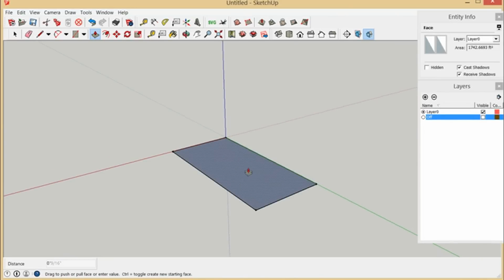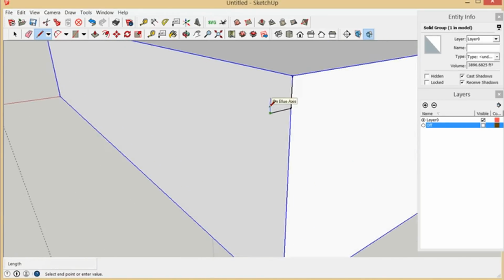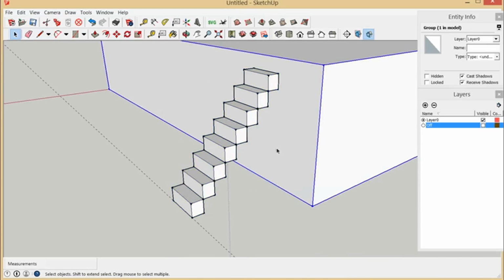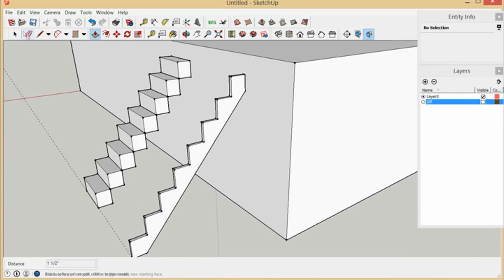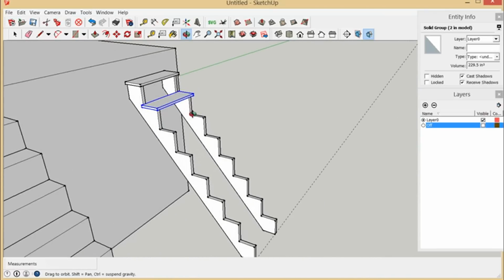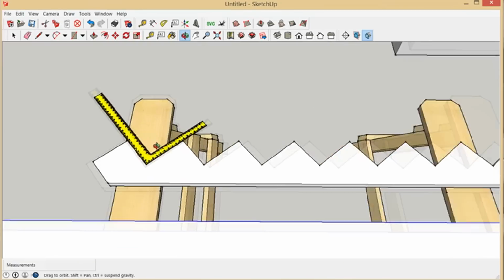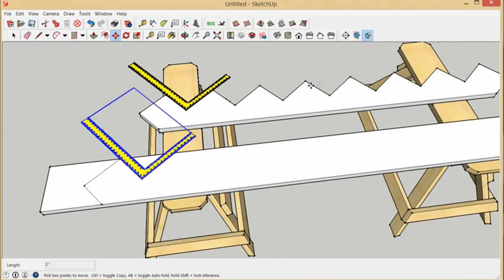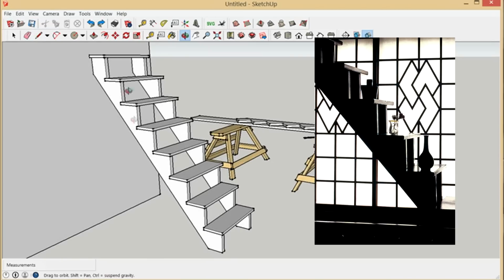Designing a Loft Stair in SketchUp - Help Request by Viewer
I had a lady who lives in Hawaii (I know, I asked her if I could go ther to do the job:) ask me to help her with designing a stair to a loft area.  Now these are not code approved but they are a neat design element and who doesn't like to stick it to the building inspector every now and then :)